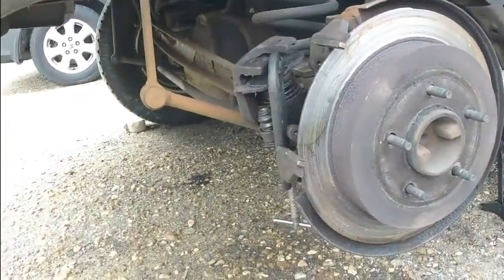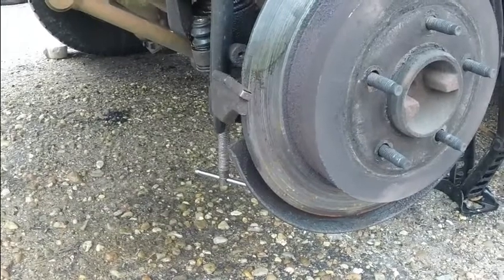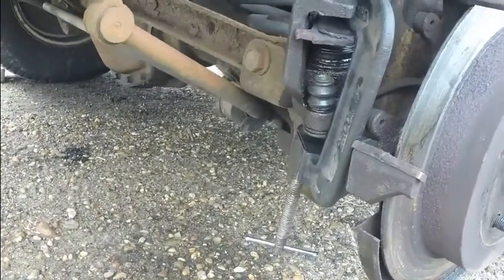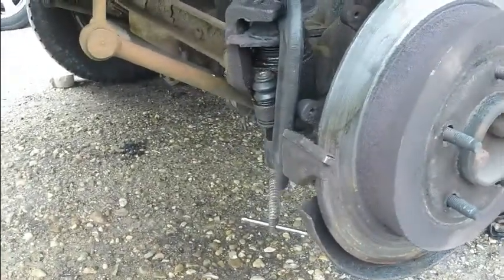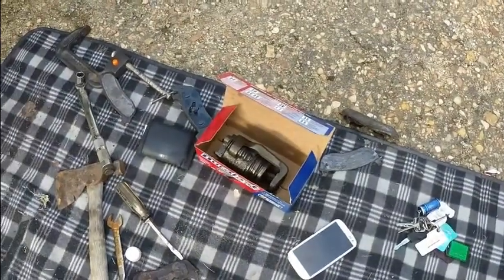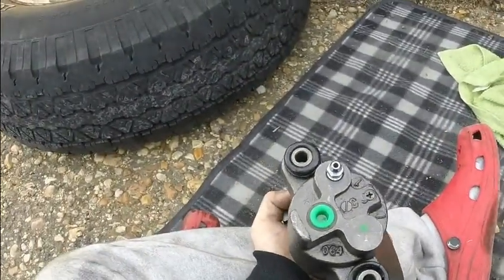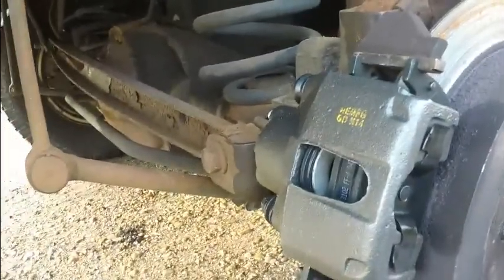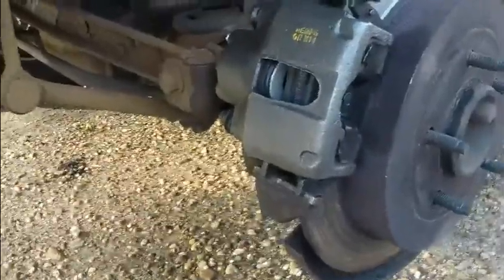New Caliper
New caliper and brake pads on ford expedition